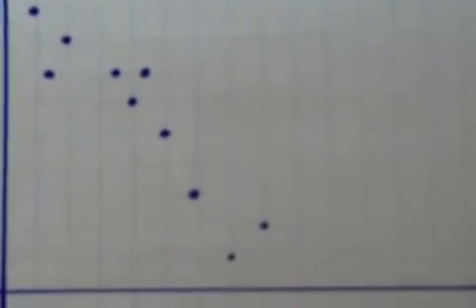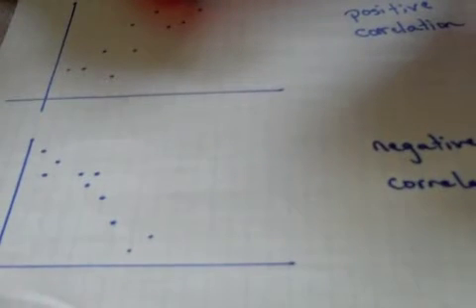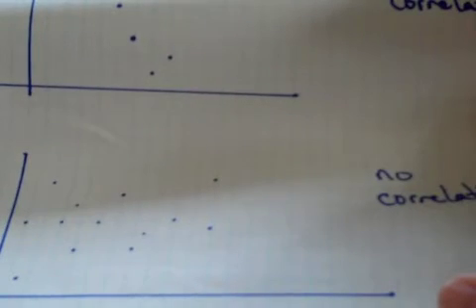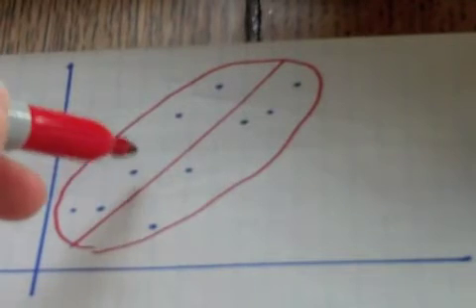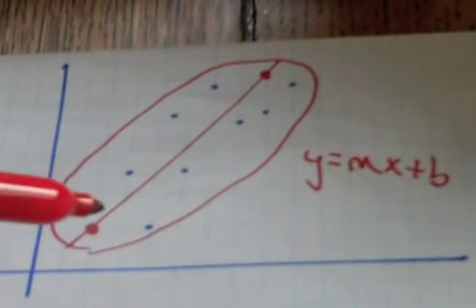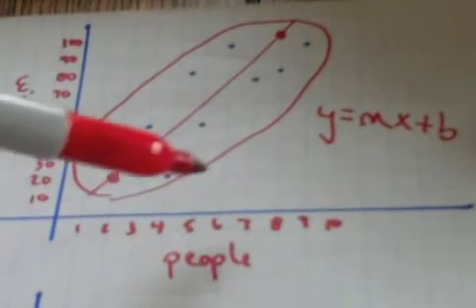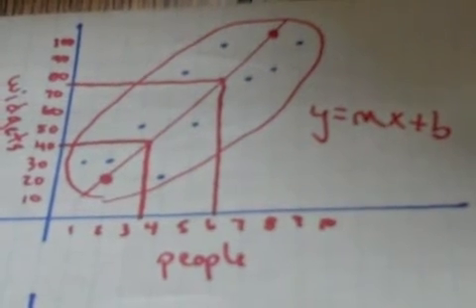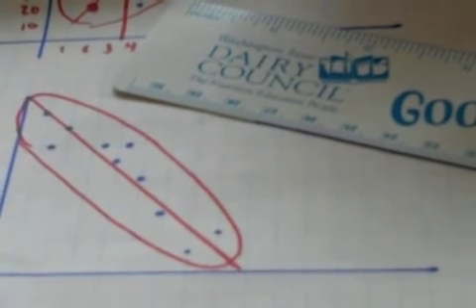MOD 5 Correlation_Hot Dog Method.m4v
A very simple/basic method for drawing a line of best fit.